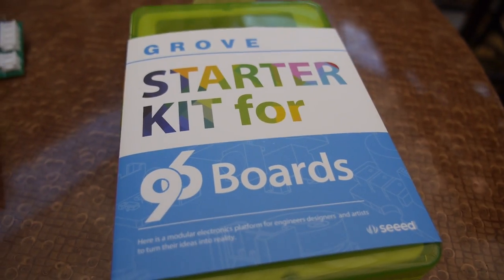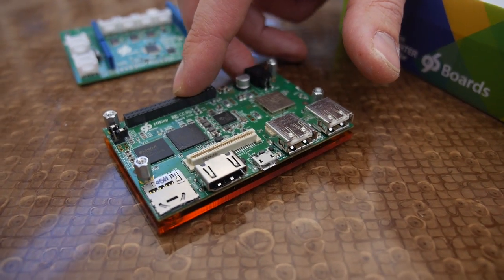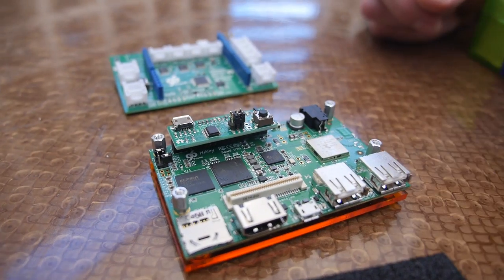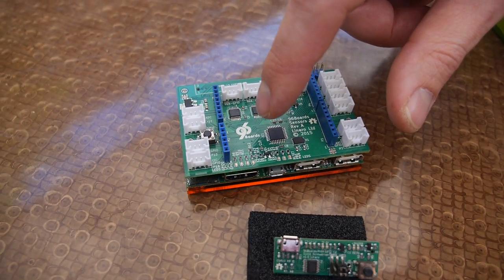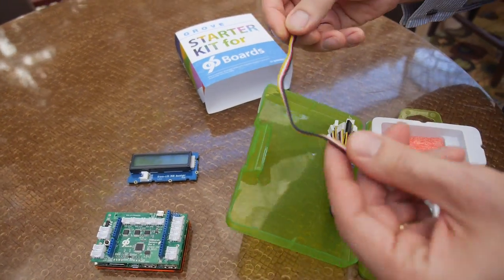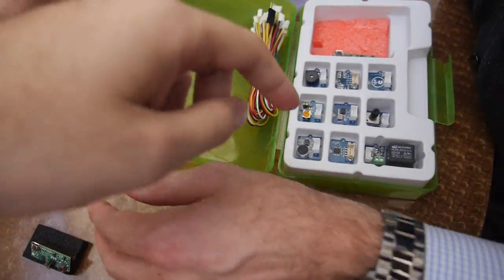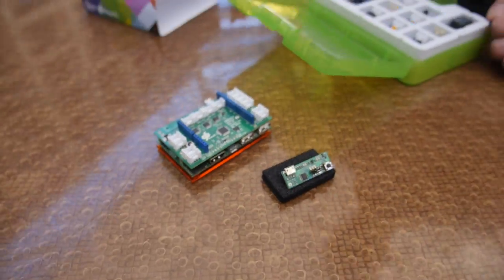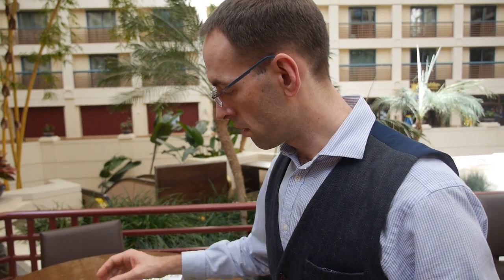96Boards IoT Starter Kit with UART and Arduino-compatible Sensors Platform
Grant Likely of Linaro introduces the IoT Starter Kit with retail price aimed at around $45 which includes the 96Boards UART also available and the Arduino-compatible 96Boards Sensors adapter board.